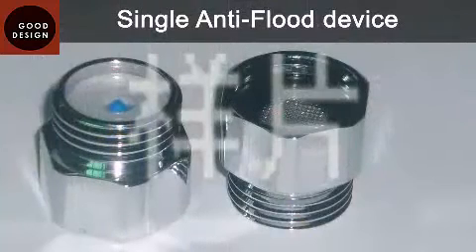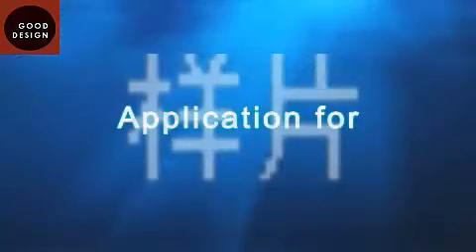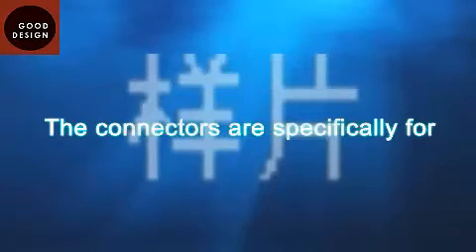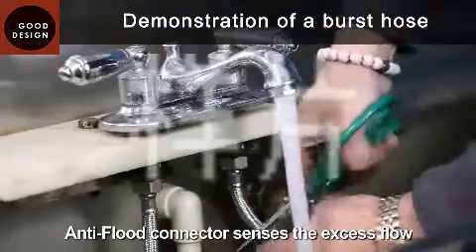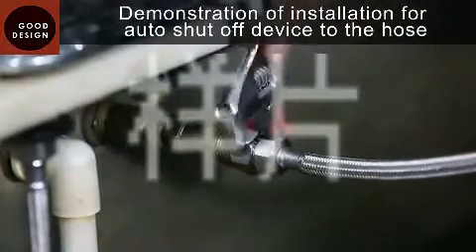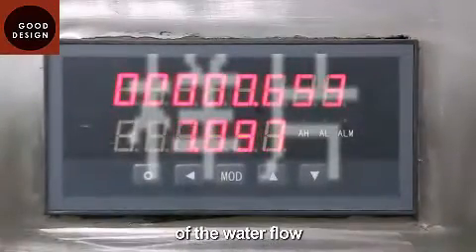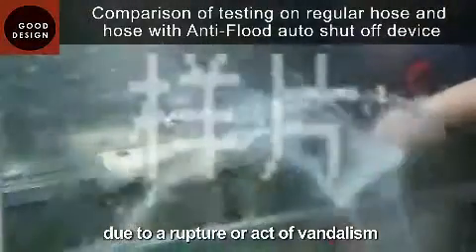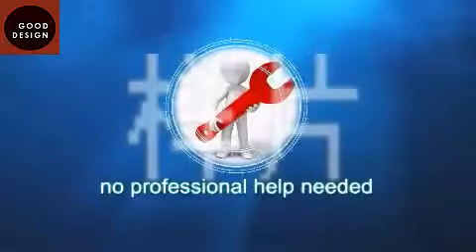Anti Flood 1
Anti Flood device, Cheap and effective !!

Mr. Brian